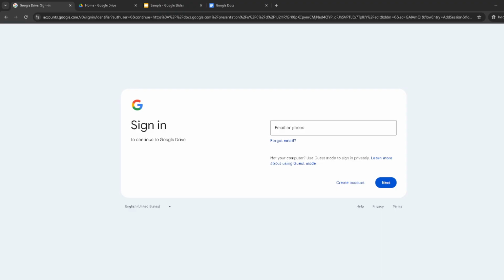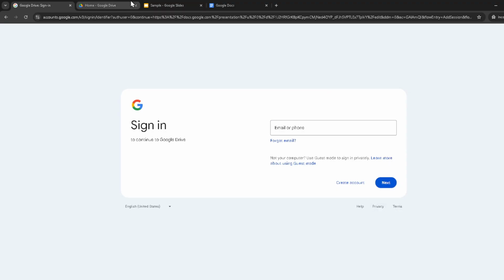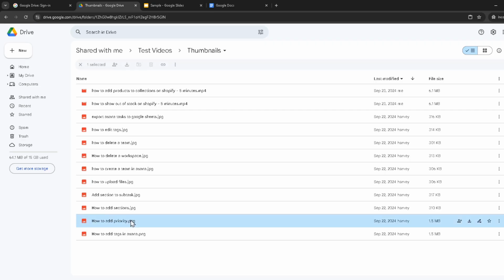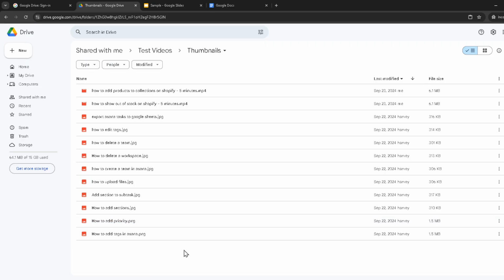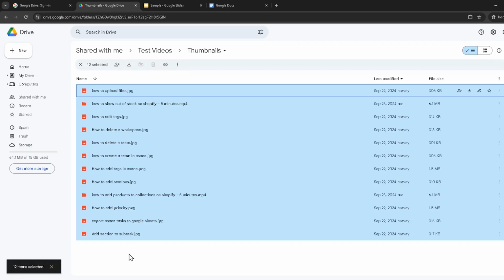How to select all in google drive photos (Full 2024 Guide)